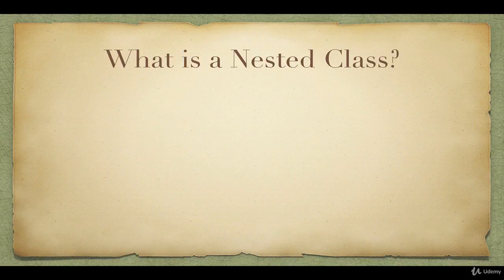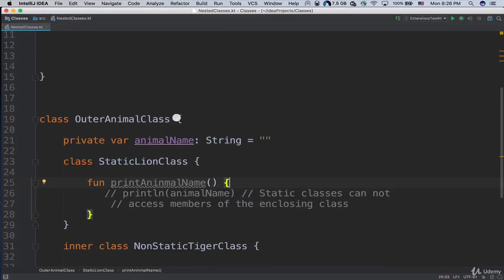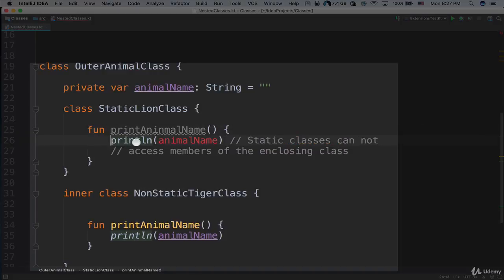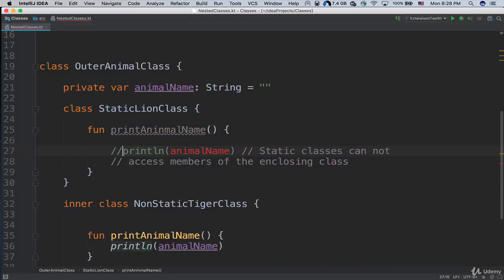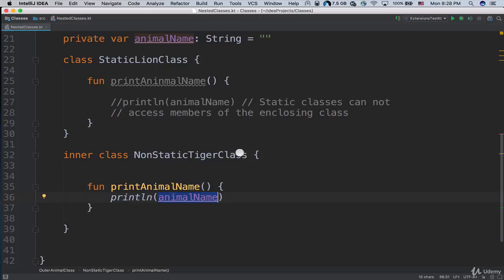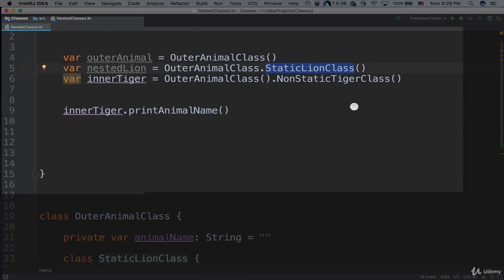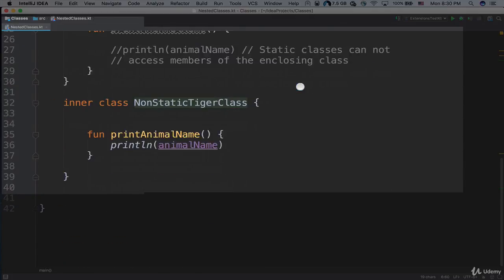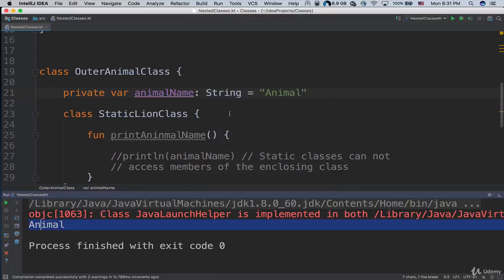078 Nested Classes